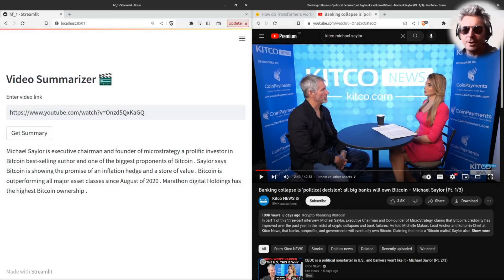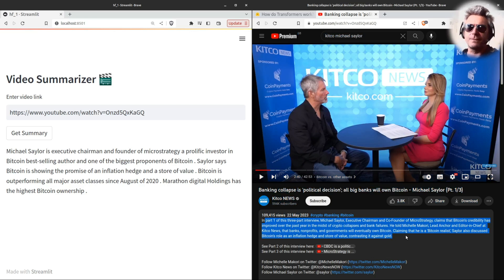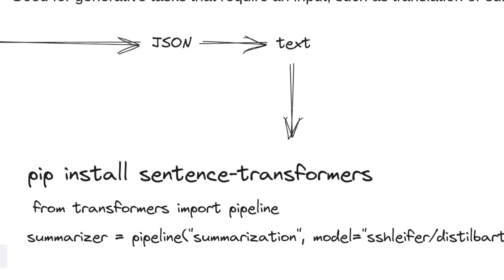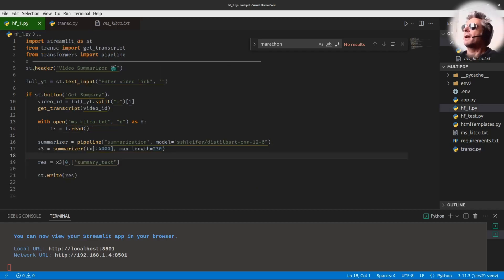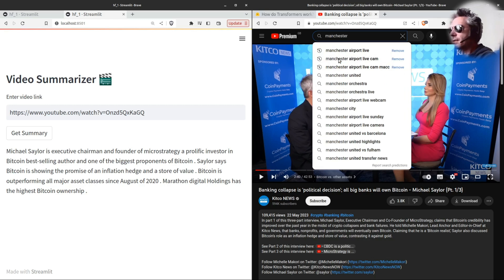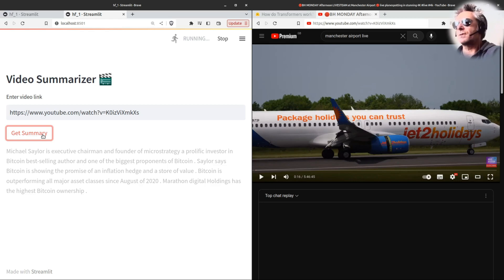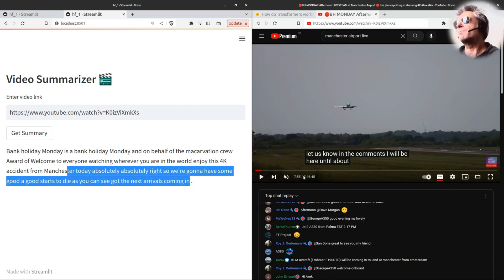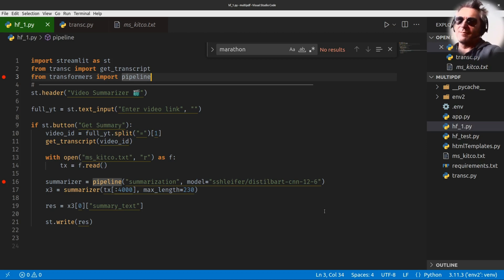Video Transcript Summary | Huggingface BART Transformer | Free (No chatGPT)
In this tutorial, we'll guide you through the process of creating your very own video summarizer using a free Huggingface BART transformer model and streamlit.

Video summarization is an essential technique that extracts key information from videos, saving time and effort. We'll be using Python and a Huggingface BART encoder-decoder model with the pipeline class. By the end of this video, you'll have a working free video summarizer that you can use to generate concise summaries from any video you feed it. Join us and unlock the potential of video summarization with Huggingface!

The model I used was "sshleifer/distilbart-cnn-12-6"" but you can choose whichever you suits you best from huggingface.co

chapters:
00:00 Intro
01:05 Demonstration
02:19 Overview of design
03:25 The transcript
06:05 2nd Video summary
08:09 Caption errors